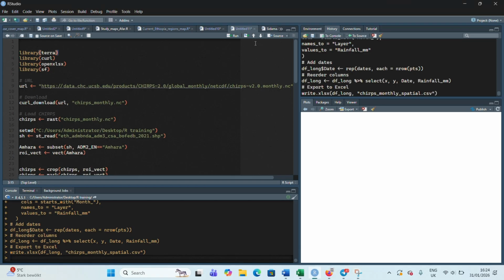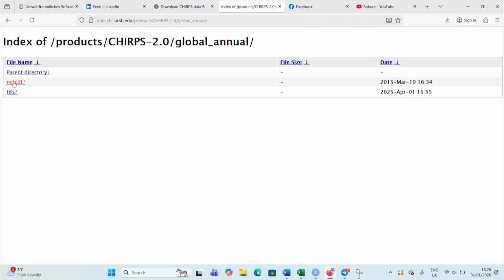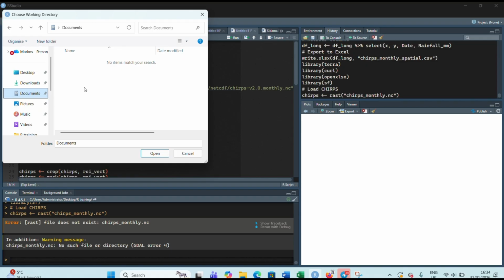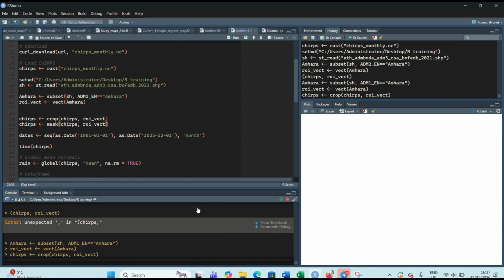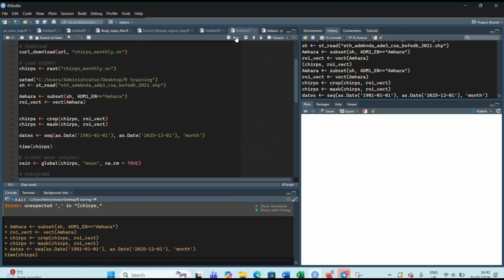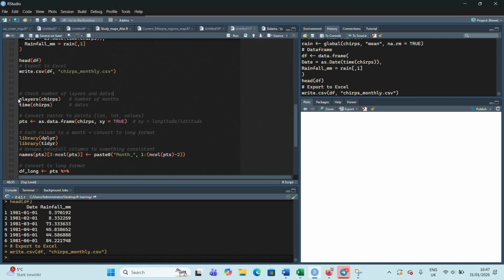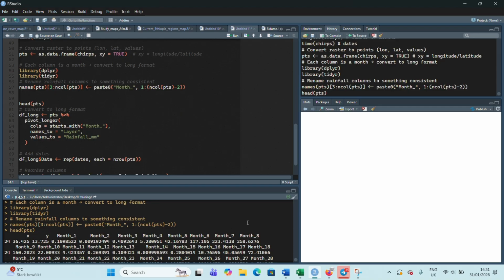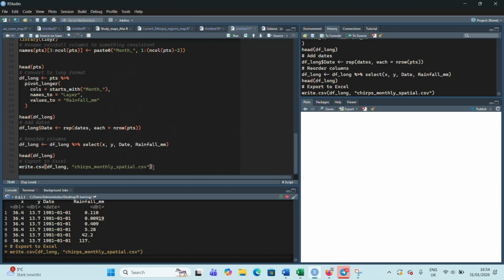Downloading CHIRPS Rainfall Data and Exporting to Excel Using R.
This video demonstrates how to automatically download CHIRPS rainfall data and export it to Excel using R. The tutorial walks through the complete workflow, starting from accessing the CHIRPS monthly rainfall dataset hosted by the Climate Hazards Group, to processing the data in R and saving the results in Excel format.

The video covers:

Loading required R packages (terra, curl, and openxlsx)
Automatically downloading CHIRPS NetCDF rainfall data from the official server
Reading and handling spatial–temporal rainfall data in R

Extracting rainfall values with corresponding dates
Converting the processed data into a table
Exporting the final rainfall time series to an Excel file for further analysis
This tutorial is suitable for students, researchers, and practitioners working in climate science, hydrology, agriculture, and environmental studies, especially those interested in reproducible and automated rainfall data processing using R.